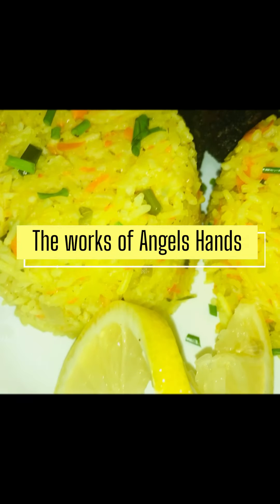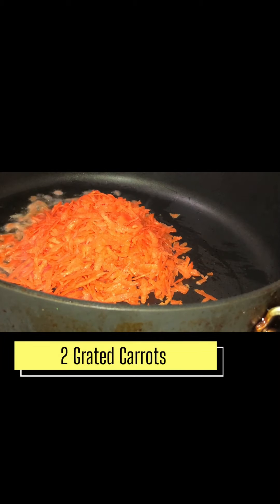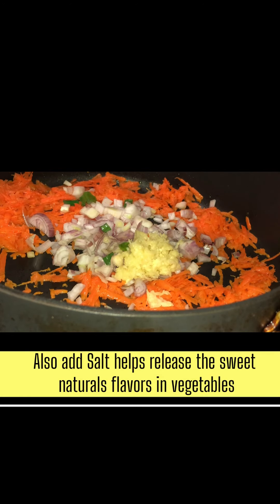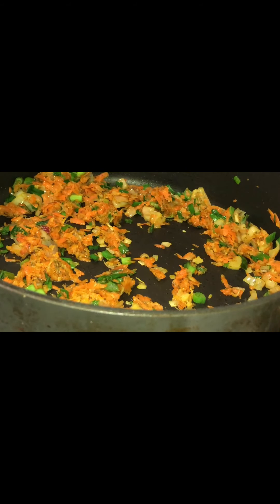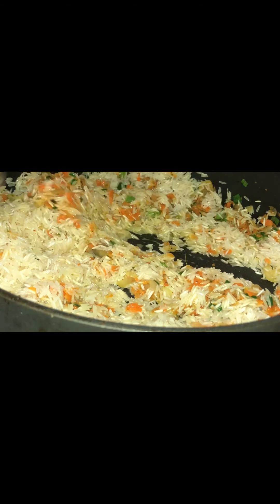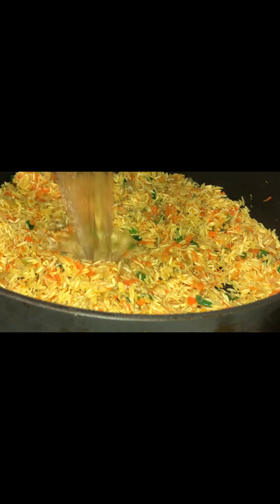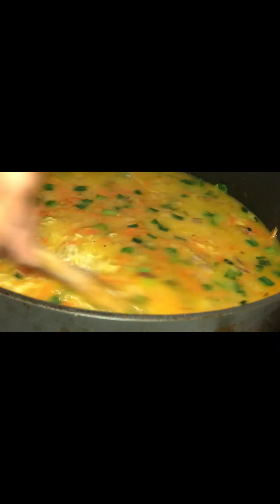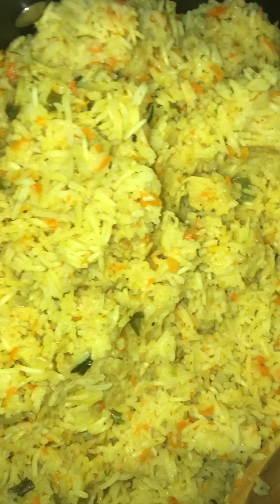How I made “Carrot Ginger Basmati Rice using carrots from my mobile pantry bag.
"What's In My Food Pantry Bag Series!

Todays star is "Carrots"
"Carrot Ginger Basmati Rice"
Ingredients:
3cups Basmati Rice
1cup grated carrots
3tbs of ginger
1 bunch scallions
1tsp Green Seasoning
1tbs Real Sea Salt
1tsp turmeric